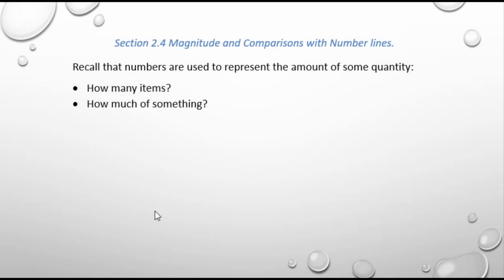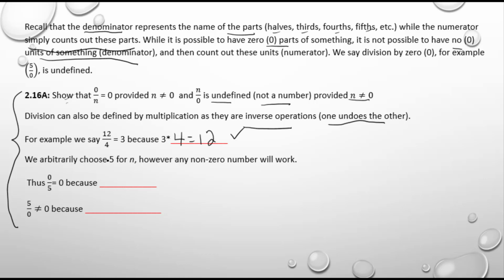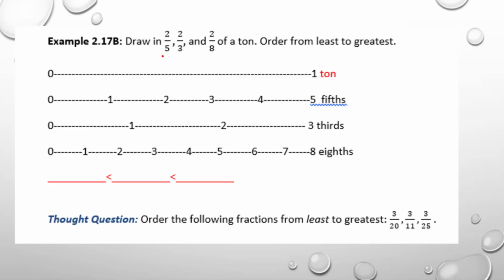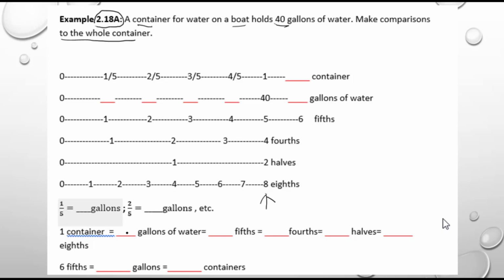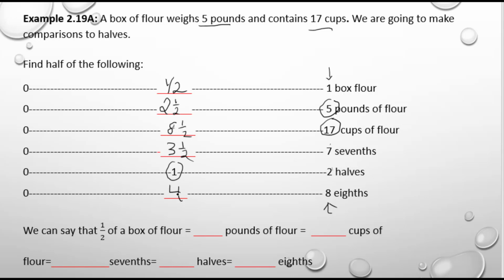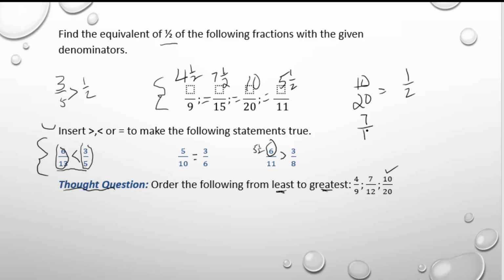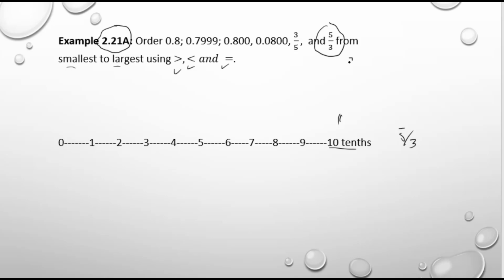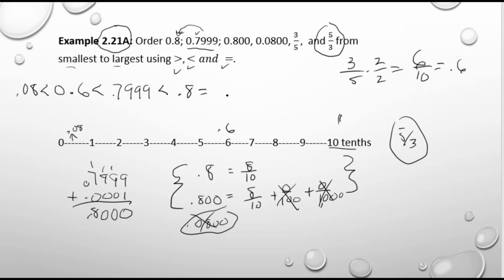math 095 C2 S4